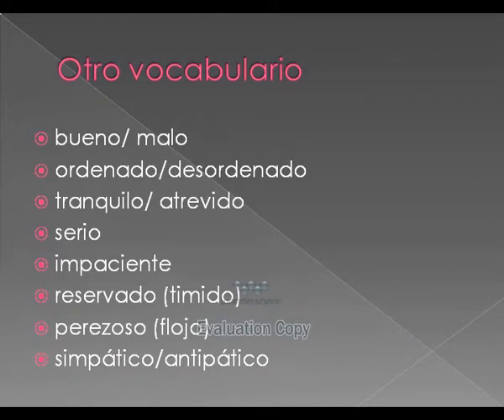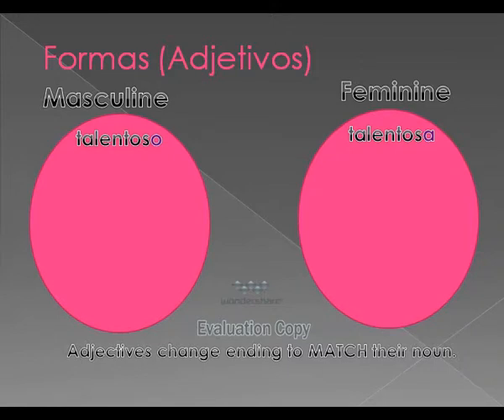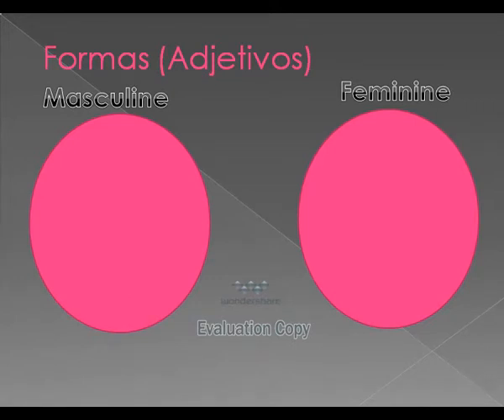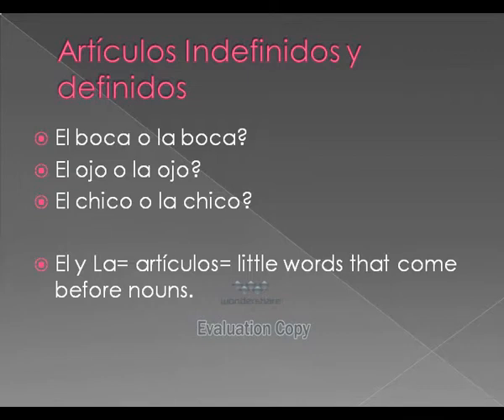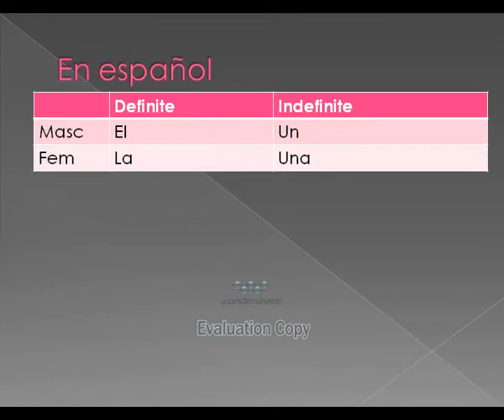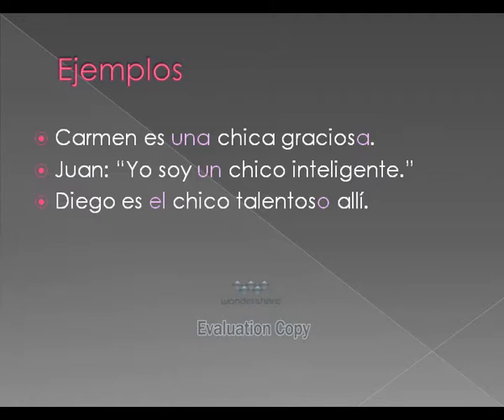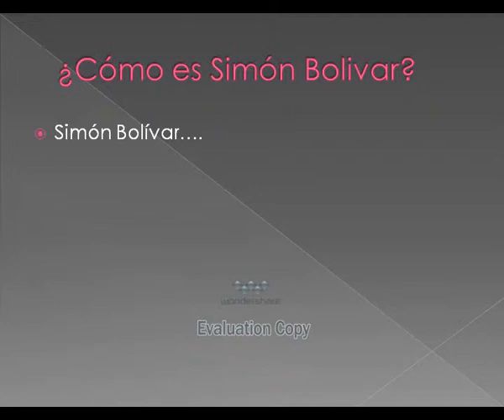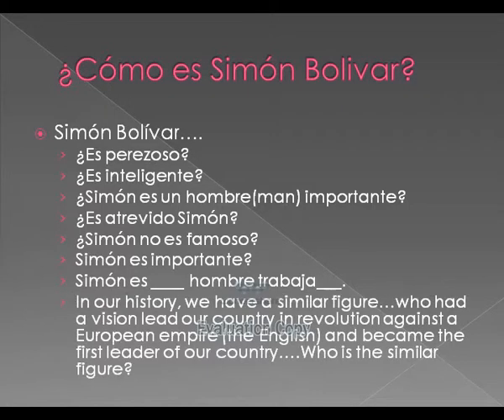Sr. Keldsen EMS Unidad 1 Parte B